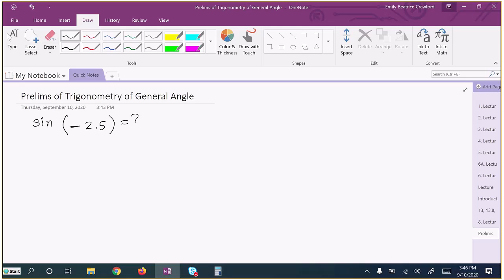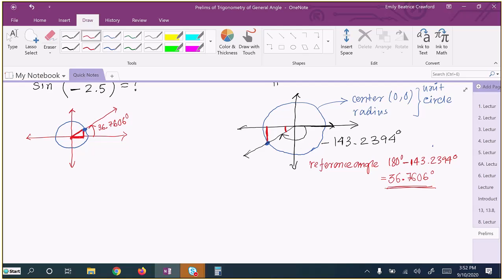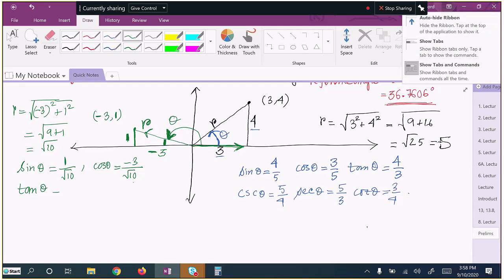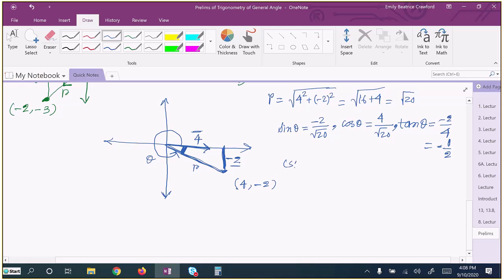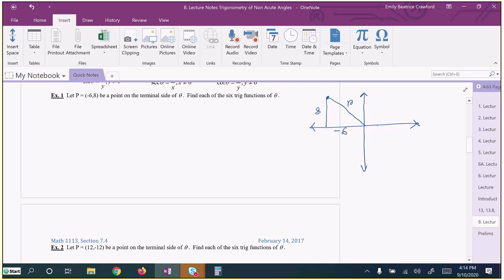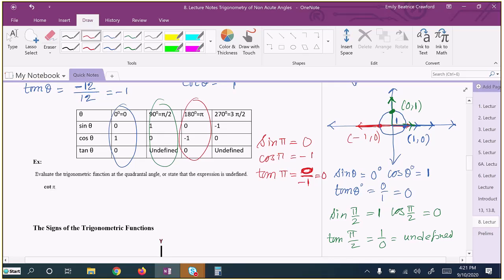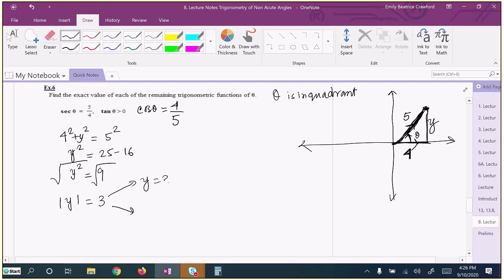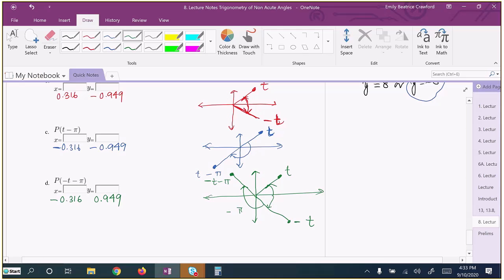Math 1113 Trigonometric Ratios of General Real Numbers